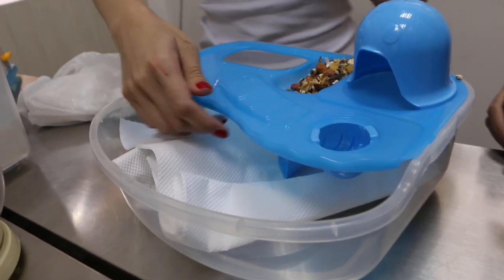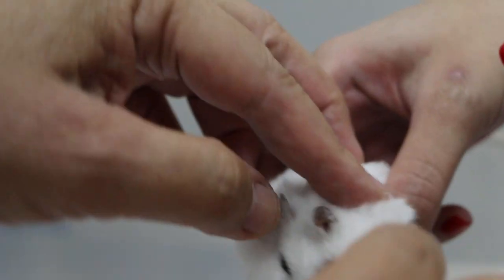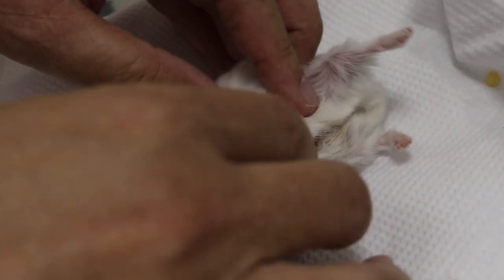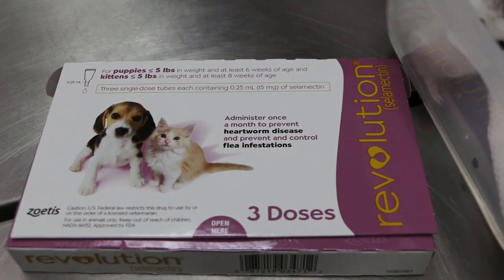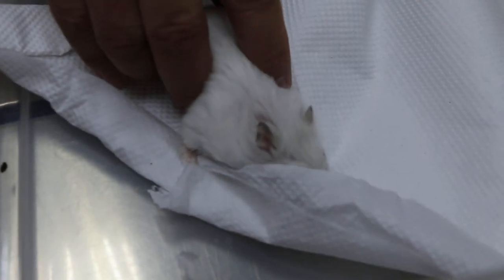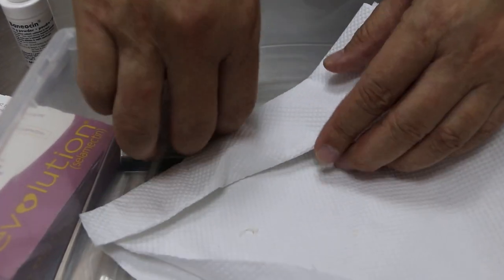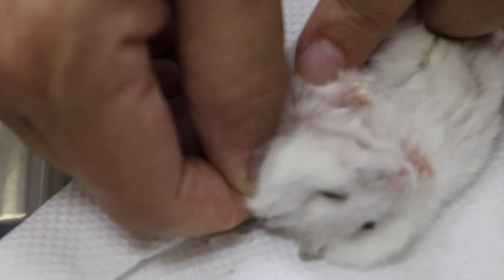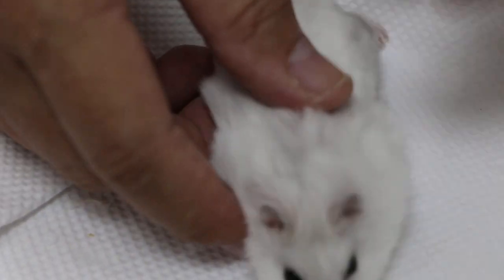A 13-month-old dwarf hamster has an itchy left elbow. Pt 1/2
Overweight at 63g as normal dwarf hamster weight is 45-50g. Onwer fed lots of treats and food. Owner wants to know if the hamster has mites as the previous vet prescribed anti-mite Revolution at 0.3ml between shoulder blades.

Wound on elbow is likely due to scraping against the sharp edge of the cage, see image